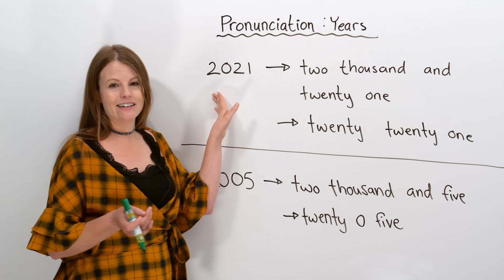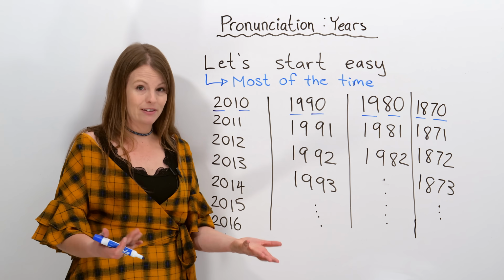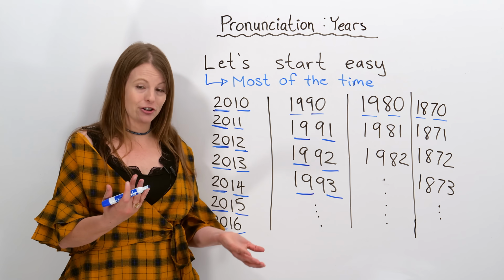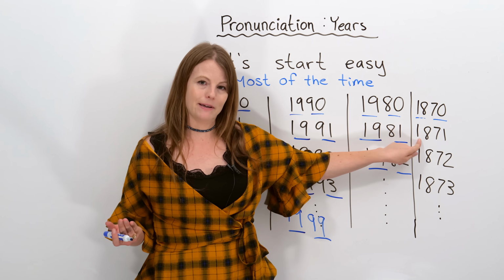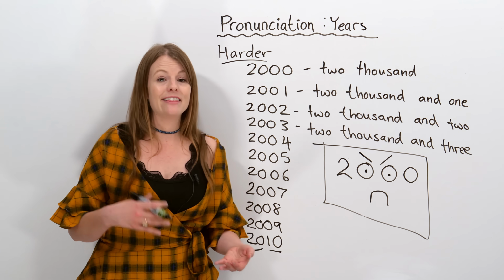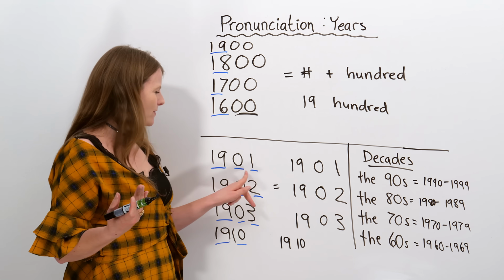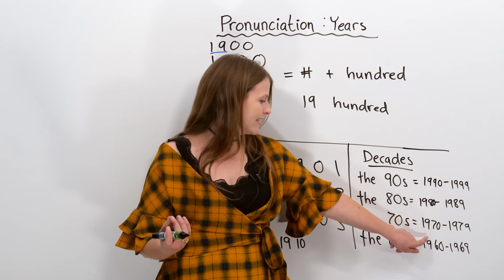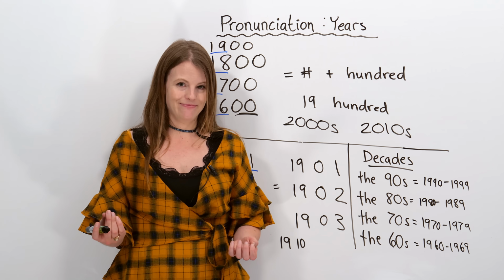How to Say Years in English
Learn how to say years correctly in English. It’s not as simple as it seems. There are so many different forms we use, depending on many factors. English learners often struggle with saying years, but I will show you how to get it right. We’ll go over different years, common mistakes, and simple tips to help you say them easily. Saying years correctly is important for dates, history, and everyday conversations. By the end of this video, you’ll be able to talk about any year or time period with confidence! Take the quiz after watching to practice.

Practice more pronunciation with my lesson on B, V, P, F and other lip and teeth sounds

In this lesson:
0:00 How to say years and decades in English
2:06 Years that are easy to say
3:53 How to say the years 2010–2019
5:11 How to say the years 1990–1999, 1980s, and more
7:23 How to say the years 2000–2009
9:20 How to pronounce 1600, 1700, etc.
10:34 How to say 1901, 1902...
11:47 How to say decades in English

Transcript:
Hello. My name is Emma, and in today's lesson, I am going to teach you pronunciation of years. So what do I mean by years? Well, I'm going to talk about different years and how we pronounce them. So, in English, we pronounce years differently depending on what year it is. So I'm going to teach you a little bit about this, and to begin with, I'm going to give you an example.

I have here the year, is it 2021 or is it 2021? How do we pronounce this? Well, you can actually pronounce this both ways, but most people pronounce it this way. Most of the time, we actually say 2021, so we break this up, and I'm going to explain other years that follow this in a moment, but I just want to show you some differences.

Now let's look at the next year, okay? Here we have a year. Do we pronounce this as 2005 or do we pronounce this as 2005 or 2005? Well, the way we actually pronounce this year is 2005, so you might be thinking, "Wait a second. I don't understand. Why is it okay to say 2021, but why don't we say 2005 or something like that?" Well, I'm not the one who created the English language, so I apologize, but in today's video, I'm going to try to make this as simple as possible for you. You're going to learn about how to talk about different decades. You're going to learn about the rules that are similar to this, the rules that are similar to this, and when do we use which pronunciation, okay? So let's get started.

Okay, so I know the pronunciation of years can be confusing. Let's start with the easiest ways to pronounce certain years, okay? So the rule I'm going to teach you is the rule we use when we pronounce years, and this rule happens most of the time. So I have here 2010. How do we pronounce this word? We can say "twenty ten". This year is 2010. We can also say "two thousand and ten", but in general, native speakers of English prefer to say "twenty ten", and this is a lot easier. It's a lot faster to say, so it's the more common way to say it. It's the same with this year. What can we say? We can say "twenty eleven". This year is 2012. Can you guess what this one's going to be? 2013, 2014, 2015, 2016. Let's just go to the very end of the decade. 2017, 2018, 2019, and then 2020. We can keep going 2021, 2022, 2023. I think you understand the picture. So that's what's happening after 2010. So anytime after 2010, remember, it's easy.

Now let's look at the 90s, okay? What do we say with this one? Well, we follow the same rule, actually. We say "nineteen ninety". What do you think this one is? "Nineteen ninety-one", "nineteen ninety-two", okay? Some of you might have been born in these years, so they're really good ones to know, or maybe for some of you who are older, maybe you went to college during these years, or you remember these years really well. "Nineteen ninety-three". "Nineteen ninety-three". What comes after 1993? Can you guess? If you said "nineteen ninety-four", you're correct. So this goes all the way up to "nineteen ninety-nine", okay? So we have "nineteen ninety-nine". 2000 is a different story, so we'll get to that a little bit later, but all of these are pronounced in two parts. We have the first number, which is the 19, and the second number, in this case, 90, 91, 92, and so forth.

What about if you were born in the 80s? How do you pronounce numbers from this decade? Well, it's the same rule. We can actually say "nineteen eighty". This is "nineteen eighty-one", "nineteen eighty-two", and so forth. So again, you have two parts. You have the 19, and then you have the other part of the year, 80, 81, 82, 83, and so forth. Can you say "nineteen hundred and eighty"? No. So native speakers do not say that. Technically, you are correct, but nobody uses that, okay? […]